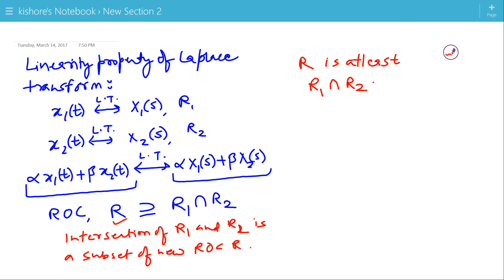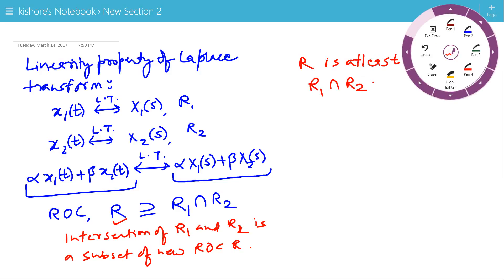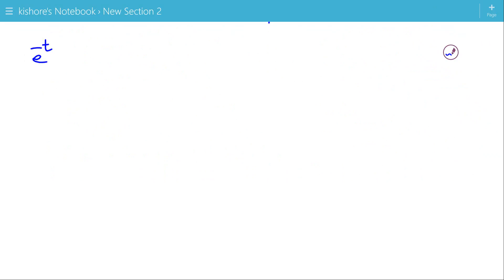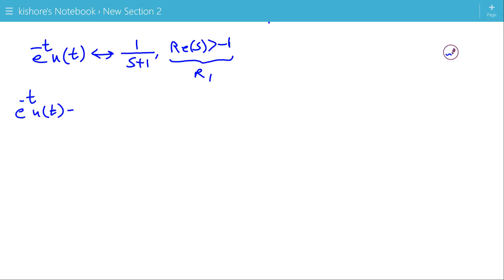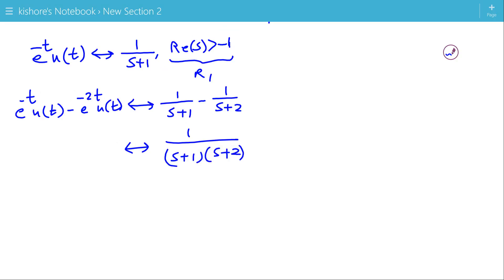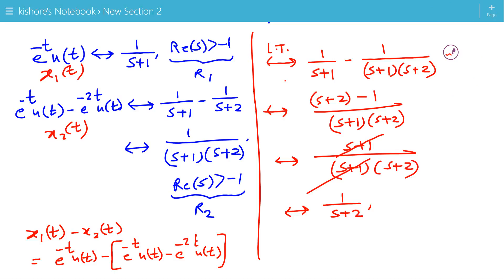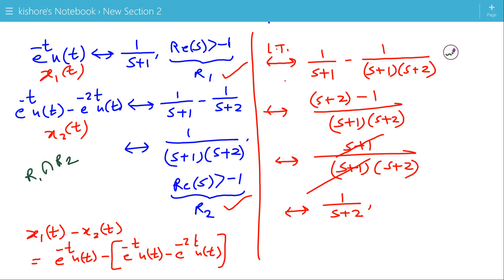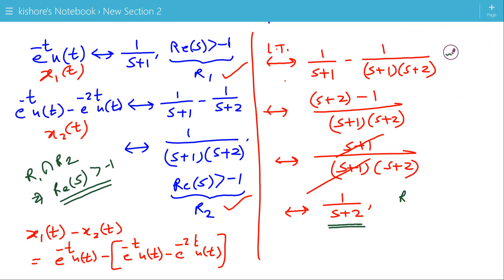Linearity Property of Laplace Transform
Linearity Property of Laplace Transform is discussed in this video. Linearity Property of Laplace Transform can be used to find the Laplace transform of composite singal which is linear combination of two or more than two signals. Linearity Property of Laplace Transform and its examples are explained in this lecture.